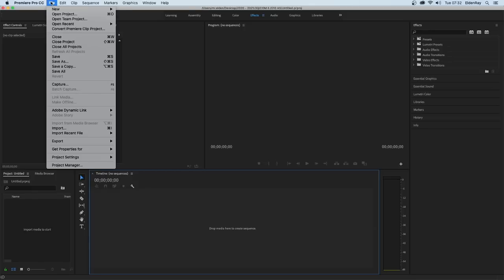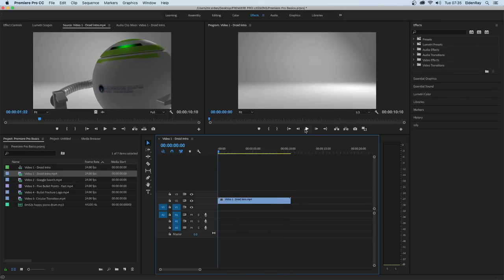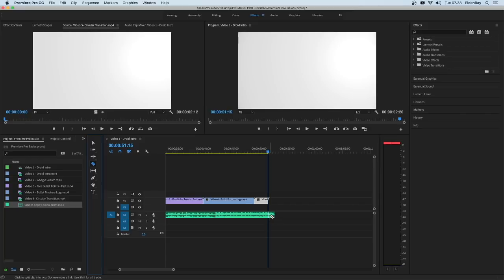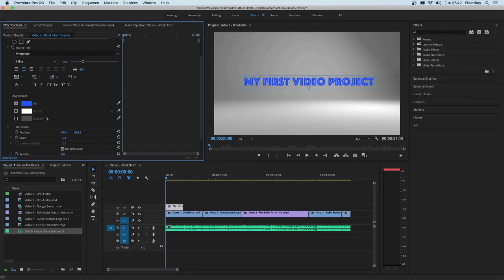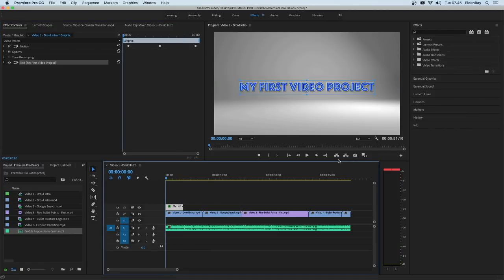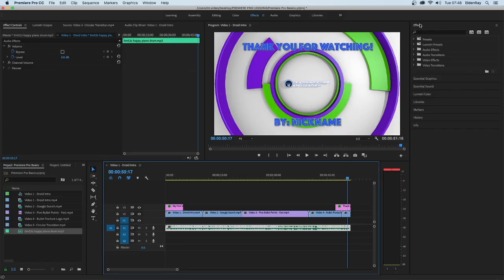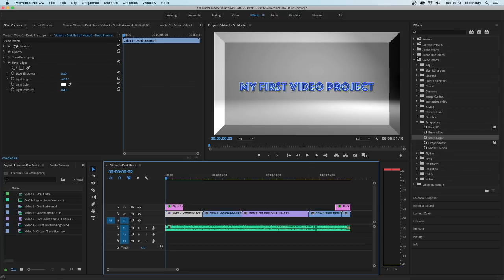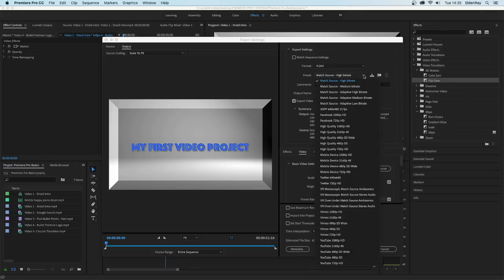ADOBE PREMIERE PRO BASICS TUTORIAL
Learning Clips and Diaries warmly welcomes you💖! Learning and variety diaries channel here  ✈️🏆🎾🥑🐶. With warm and best regards🙏💓🙏